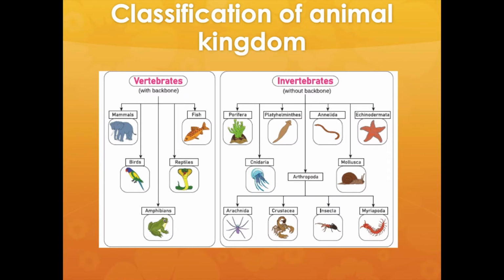Classifation of animal kingdom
Classifaction of animal kingdom.